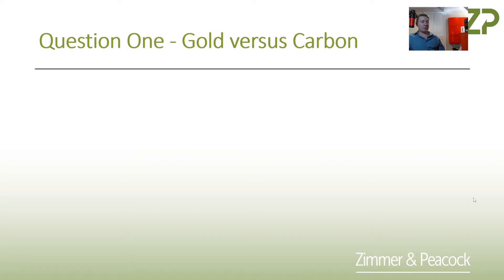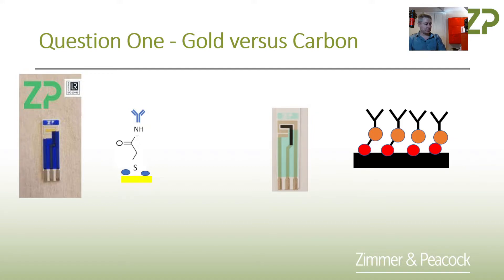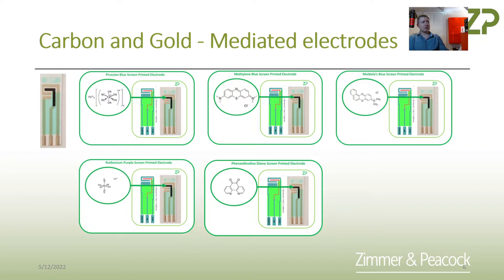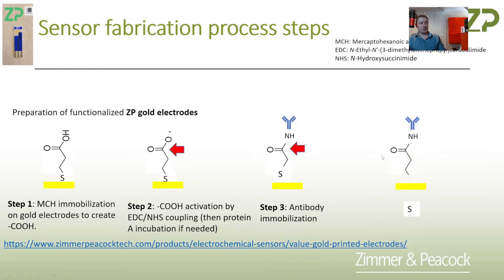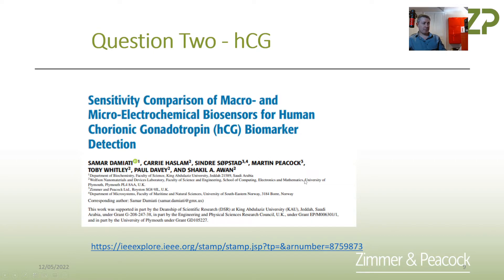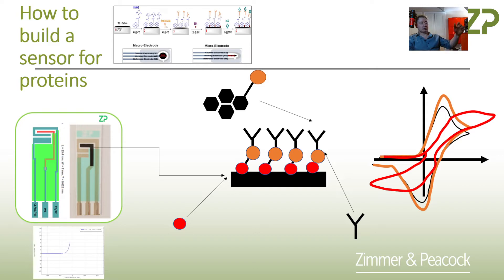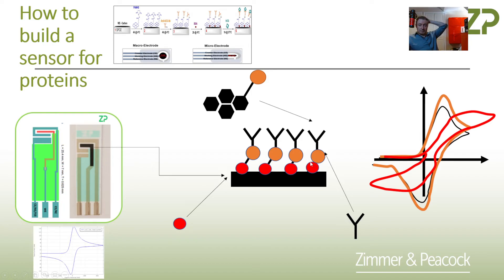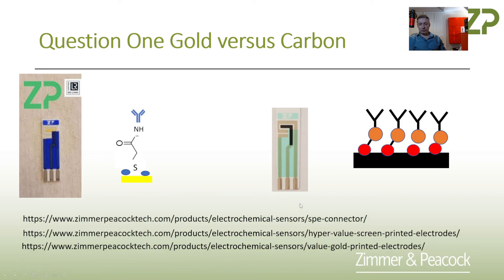Gold Screen Printed Electrodes versus Carbon Screen Printed Electrodes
A video where we talk about the pros and cons of gold versus carbon electrodes